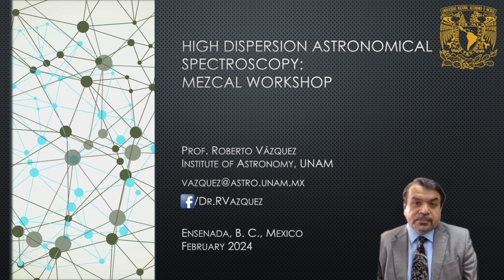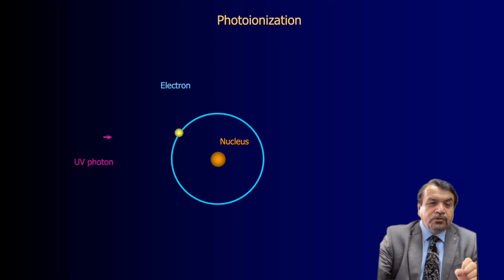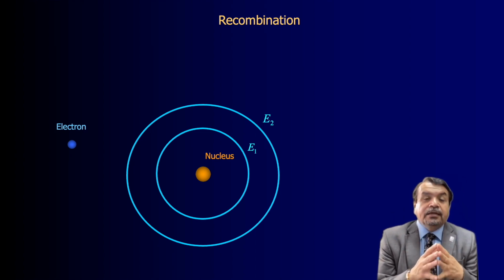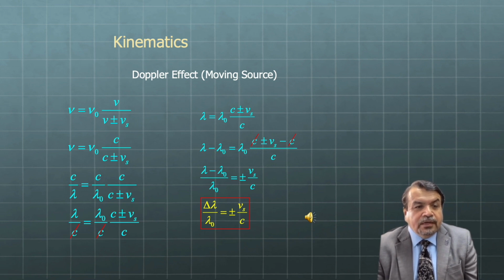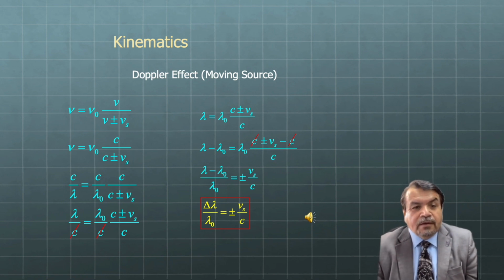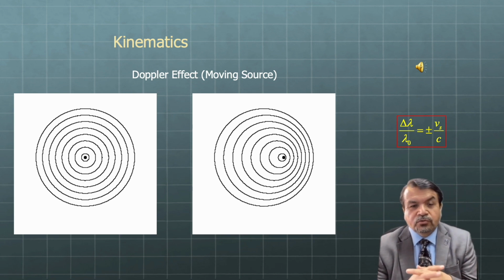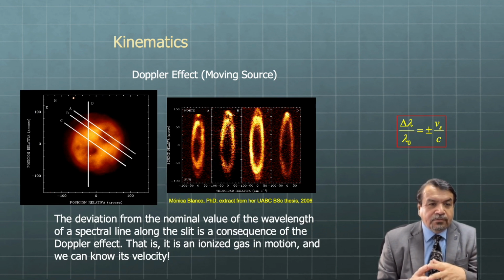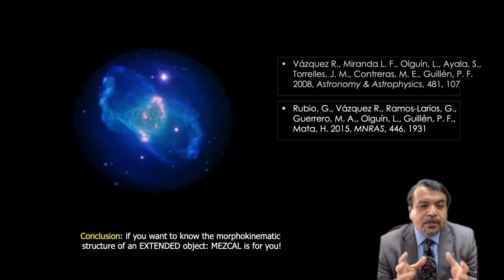Mezcal1b ENG 1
High dispersion astronomical spectroscopy: Mezcal workshop. (English).
Phase 1b 1